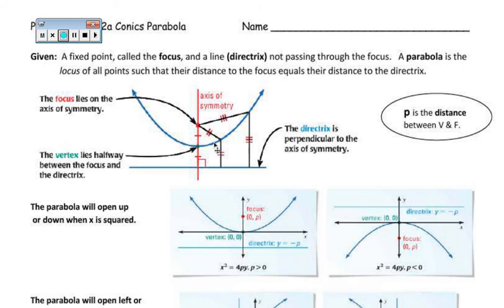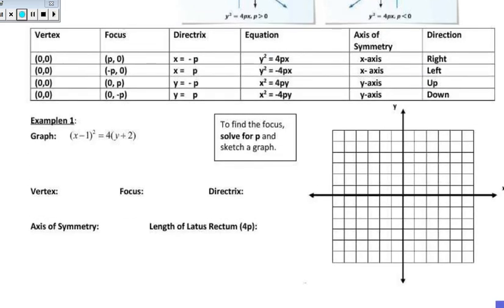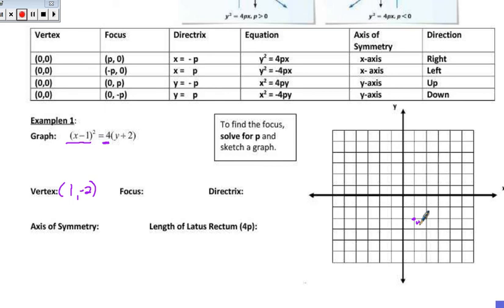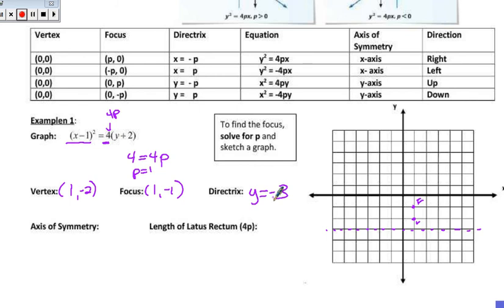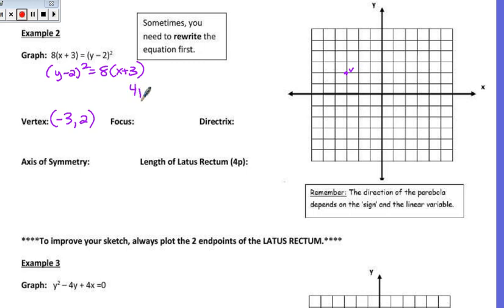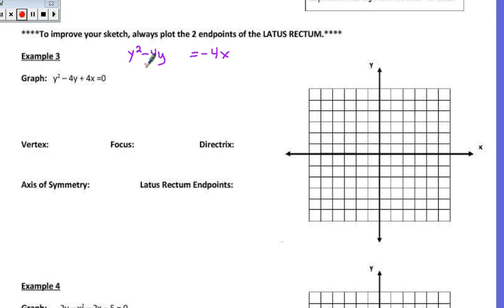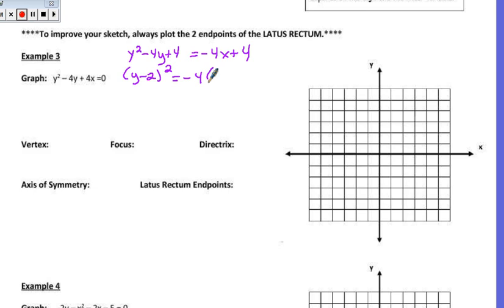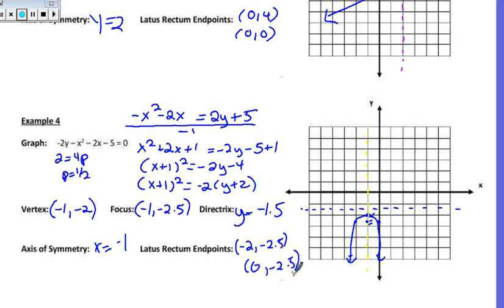2 2a RRH Video Parabolas